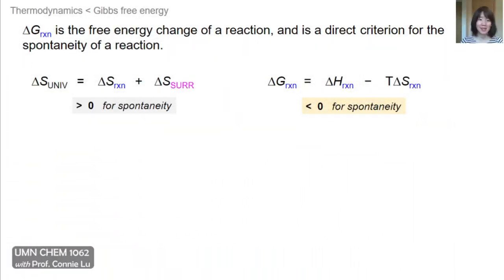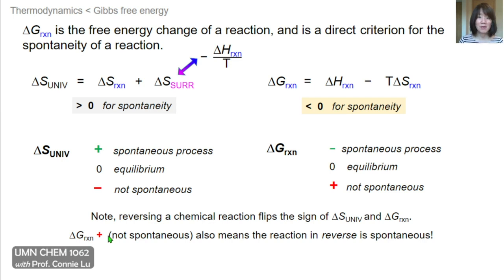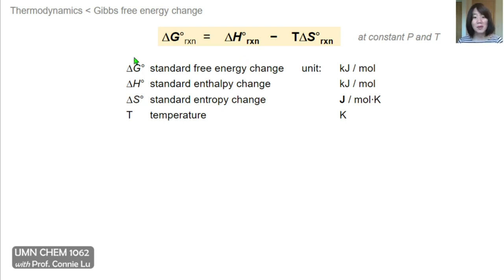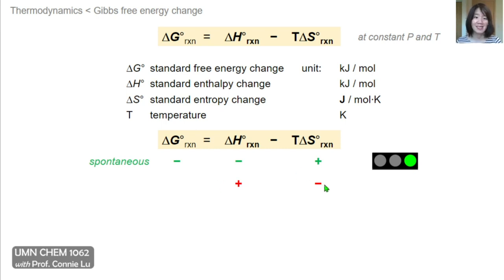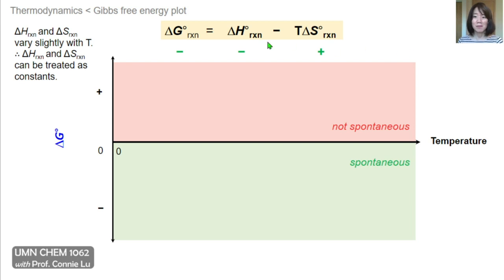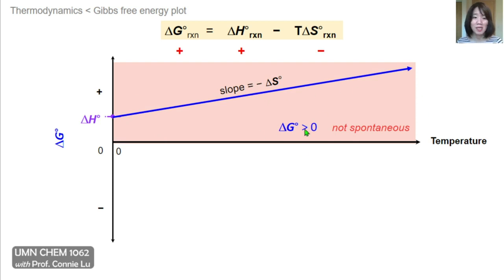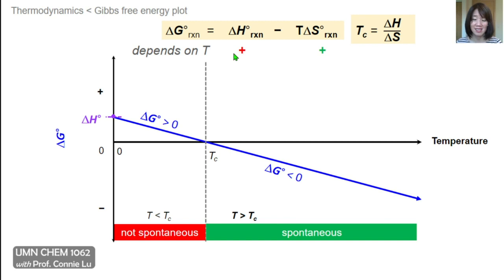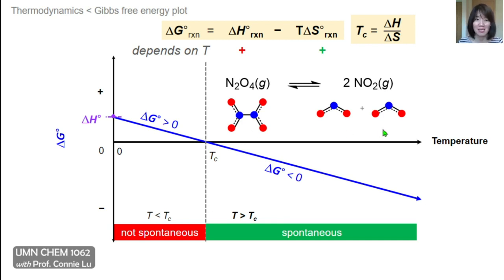Chemical Thermodynamics, part 3 of 4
topics: Gibbs free energy, predicting spontaneity, plot of delta G versus T